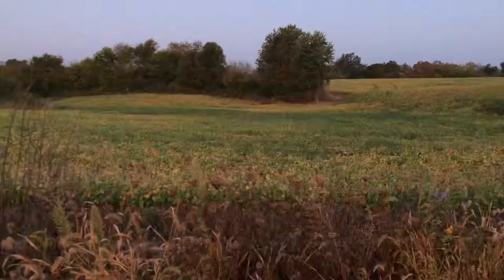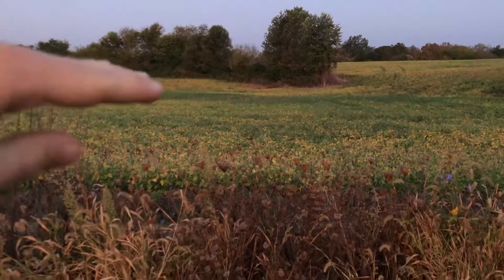Sketching a Field Using Mark Making